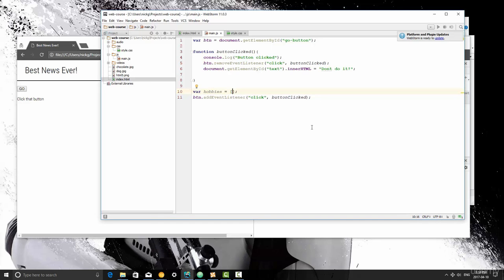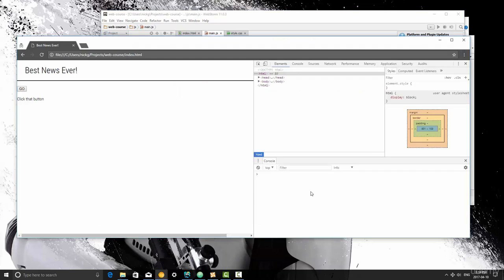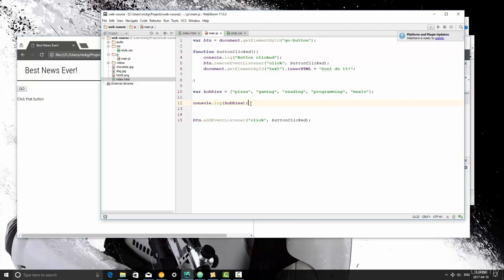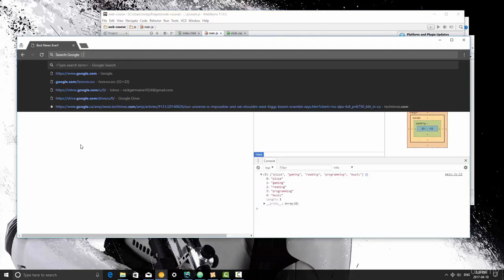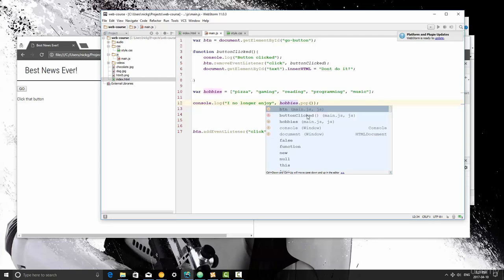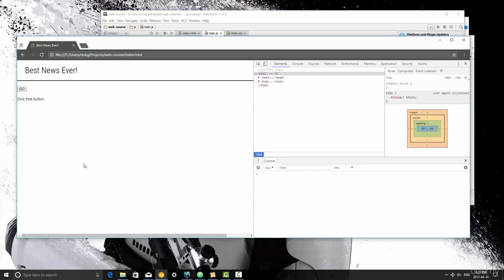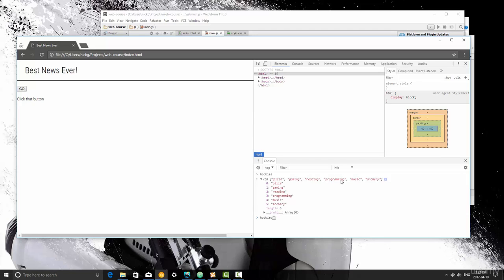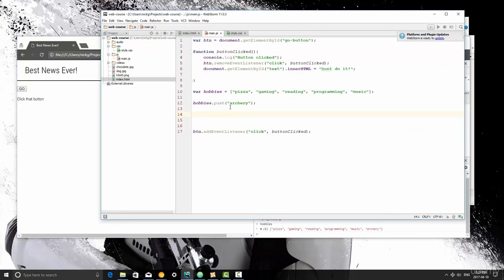51. Arrays pt.1.mp4